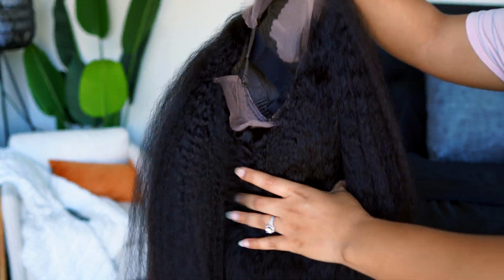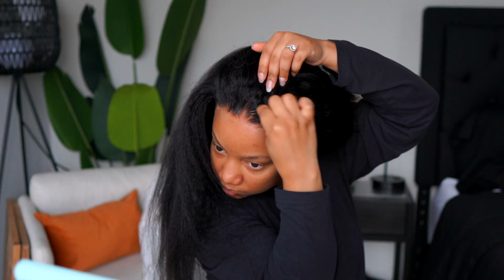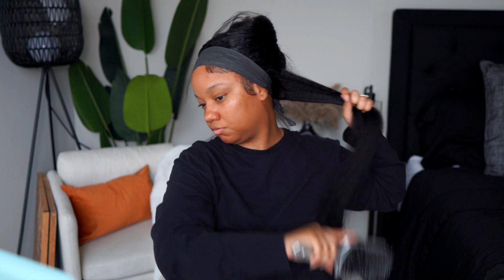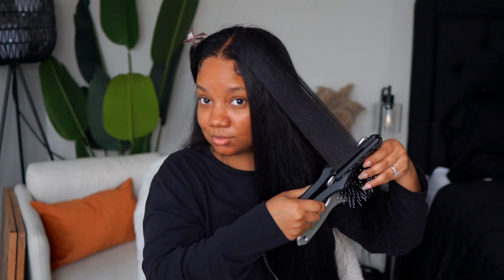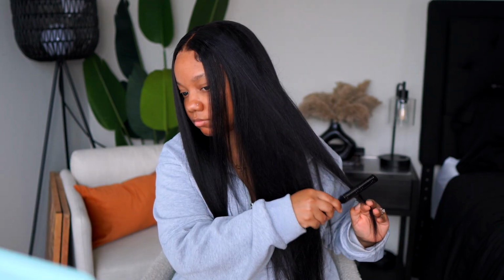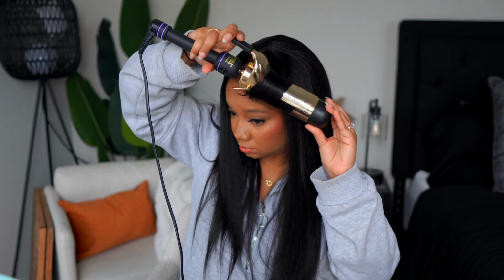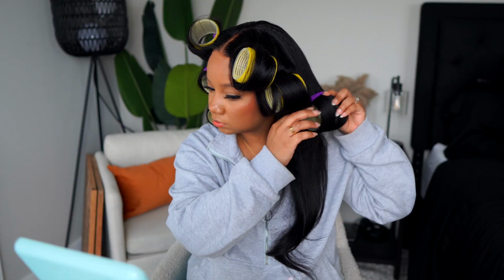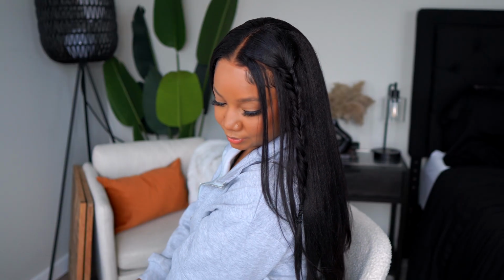Quick TRENDING Hairstyle!🎄 Easy, NATURAL Install Kinky Straight Tutorial ft. Beauty Forever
Hair Info : 24 Inch Kinky Straight 13*4 Lace Frontal Wig 150% Density

TWITTER  ➟  MRSJAIMARII

Lens I Use
Vlogging Camera: Iphone 13 Pro